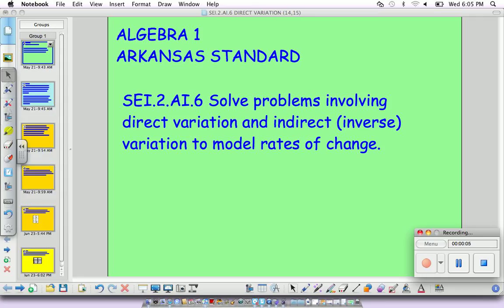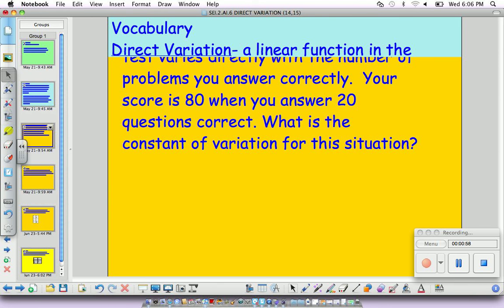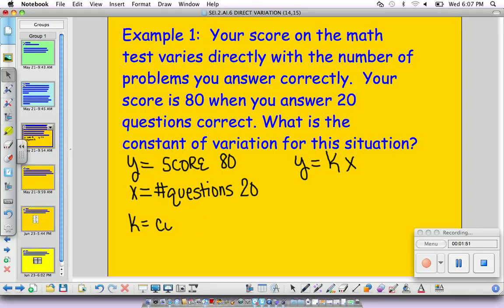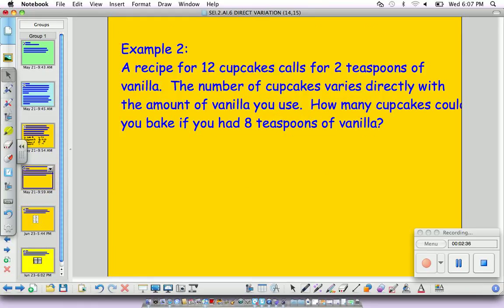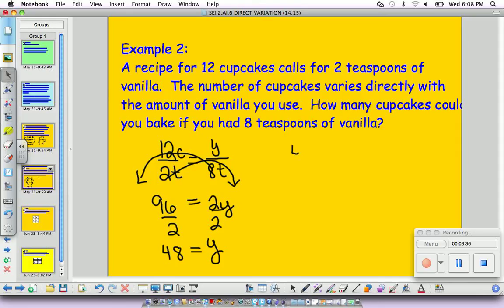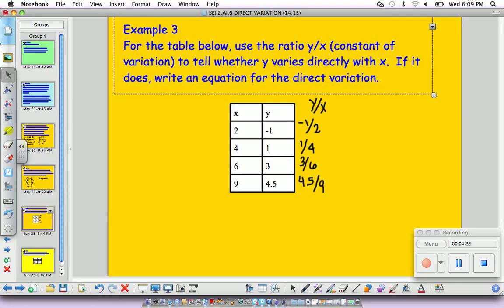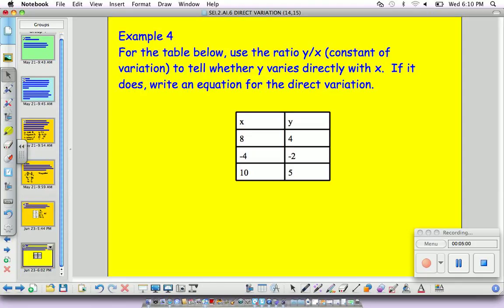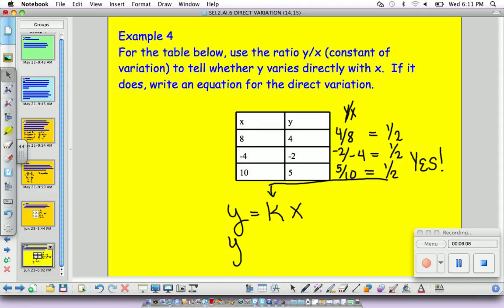14 15 SEI 2 AI 6 Direct Variation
Direct Variation made simple and easy.